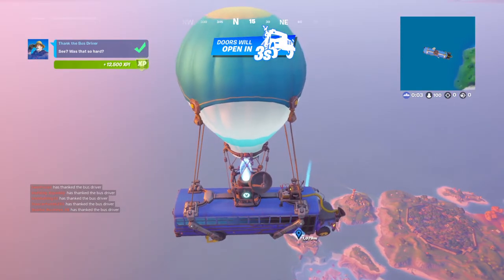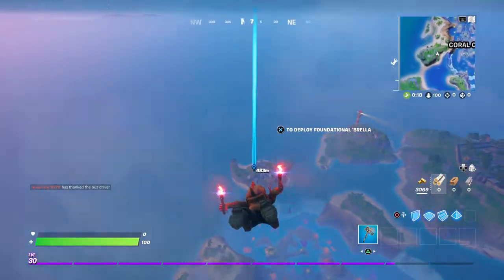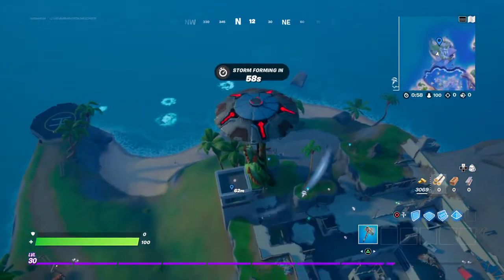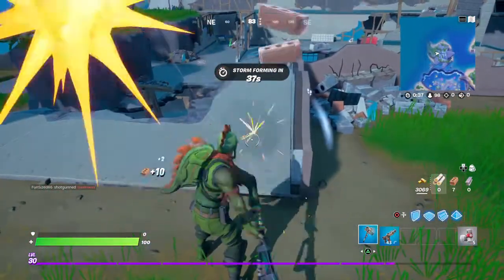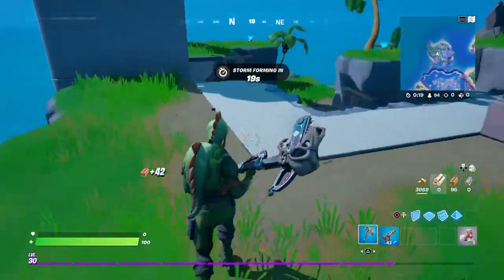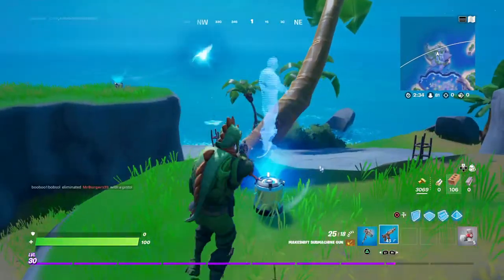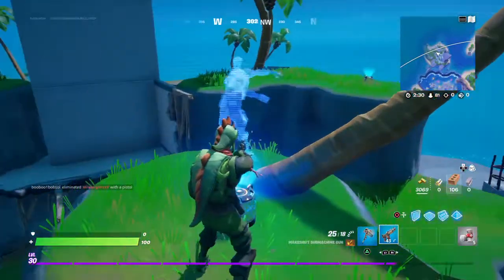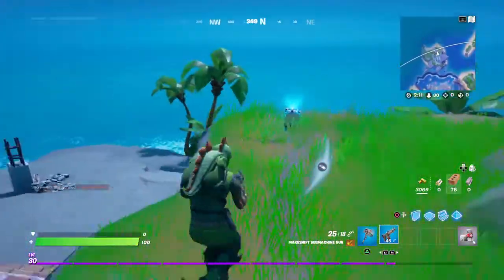Fortnite Chapter 2 Season 6 Challenge: Investigate an anomaly at Shark Island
How to complete the challenge "Investigate an anomaly at Shark Island" in Fortnite Chapter 2 Season 6.  This video will show you where to go and the correct order to do the 3 tasks that are involved in completing this challenge.